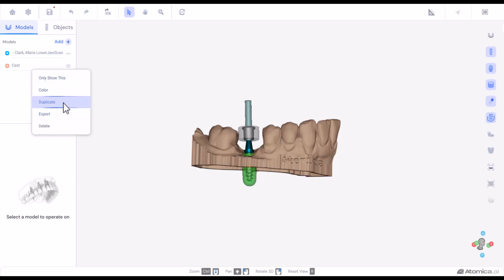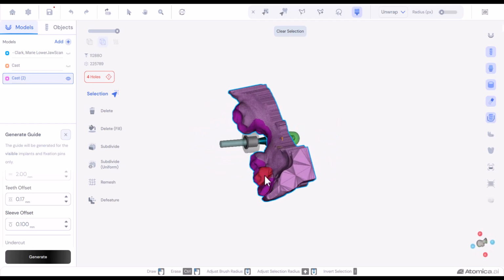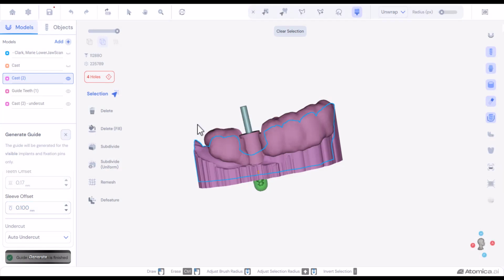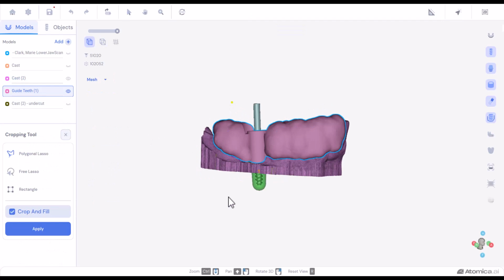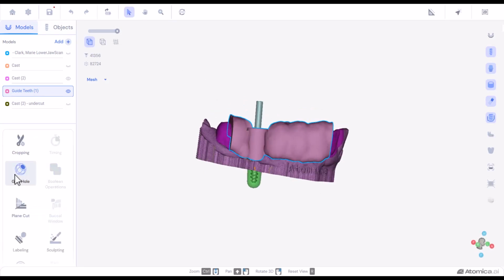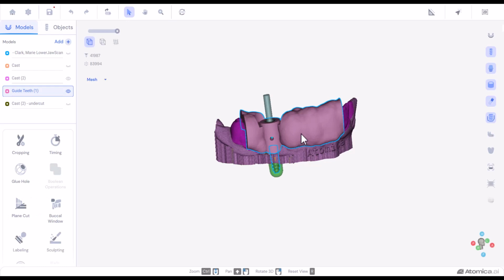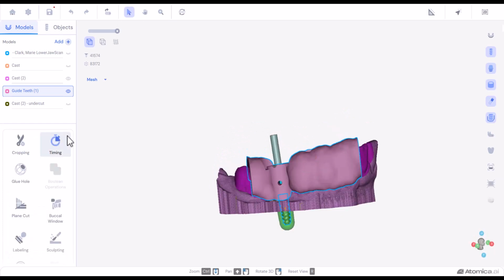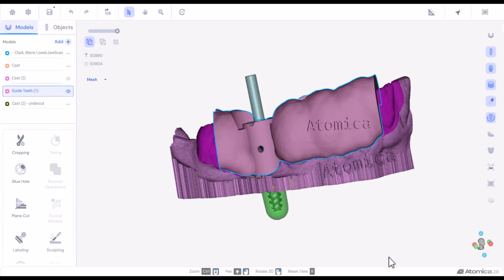Tutorial-Design. 2 Designing Surgical Guide V1.6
Learn how to design surgical guide automatically using atomica design app